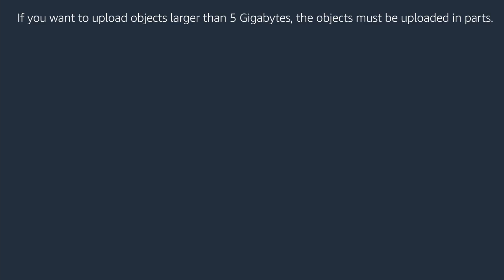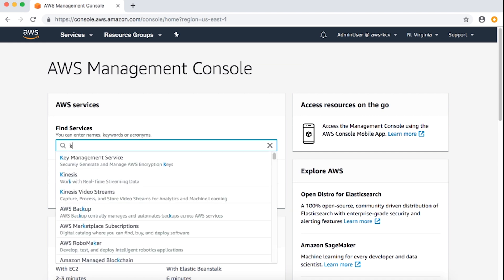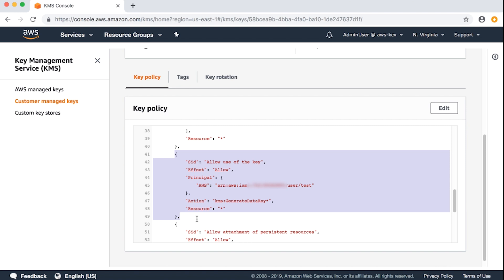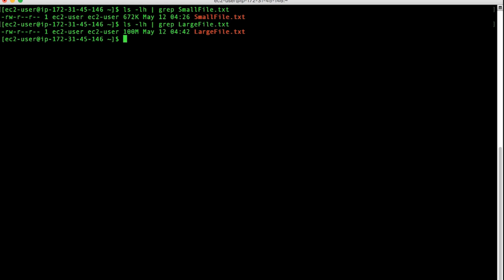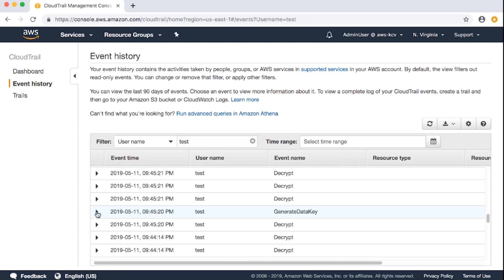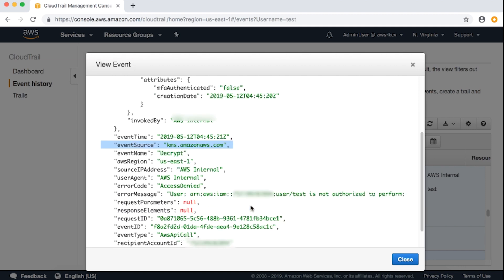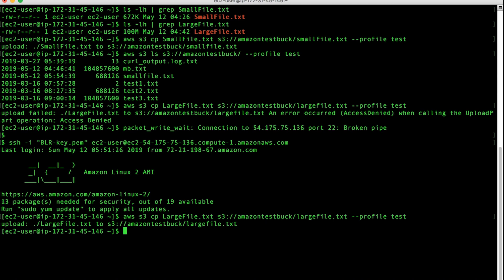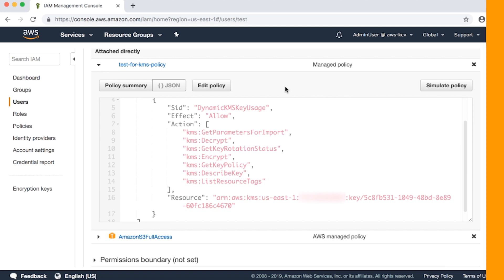How to upload a large file to Amazon S3 with encryption using an AWS KMS key?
Rajitha, an AWS Cloud Support Engineer, shows you how to upload a large file to Amazon S3 with encryption using an AWS KMS key.